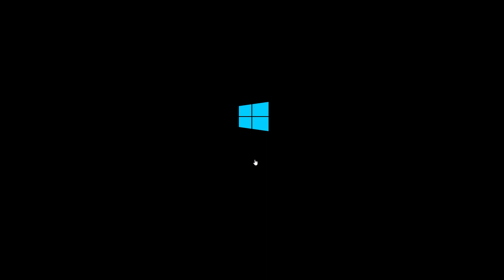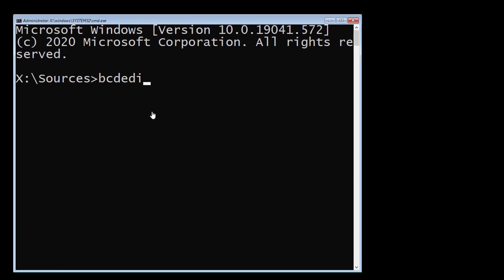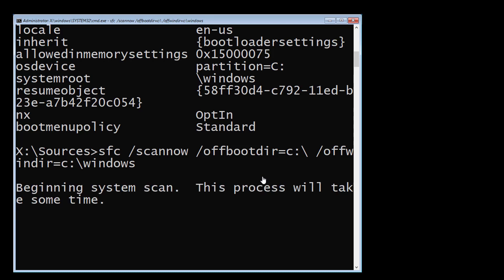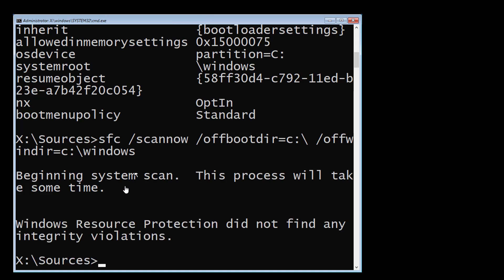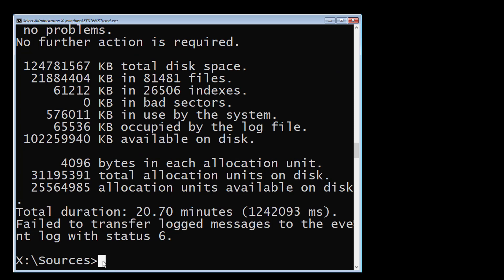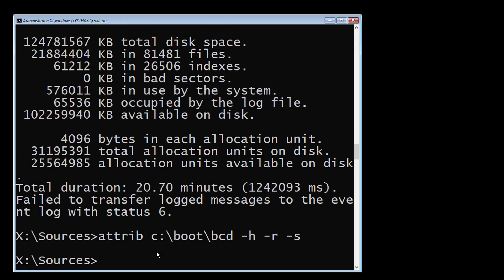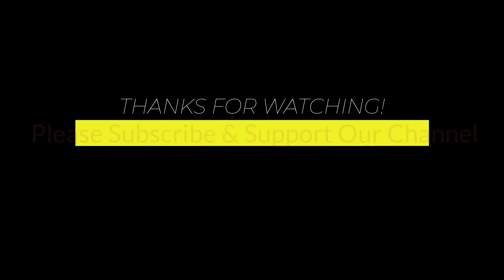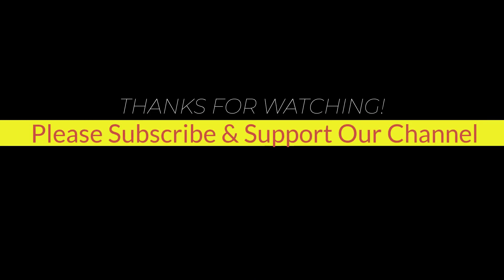Fix Windows 11/10/8/7 Corrupted or Missing Boot Critical Ntoskrnl.exe File Error Message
This Tutorial Helps to Fix Windows 11/10/8/7 Corrupted or Missing Boot Critical Ntoskrnl.exe File Error Message

00:00 Intro
00:11 Boot With Bootable CD or USB
00:42 BCDEdit
00:55 System File Checking
01:49 Check Disk
02:45 Rebuild BCD
03:12 Exit & Start Windows
03:26 Closing